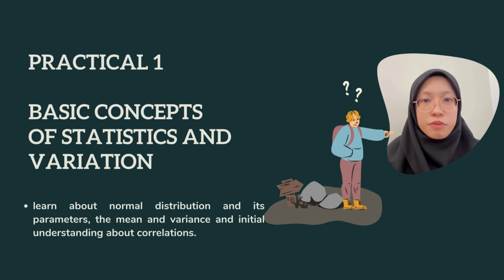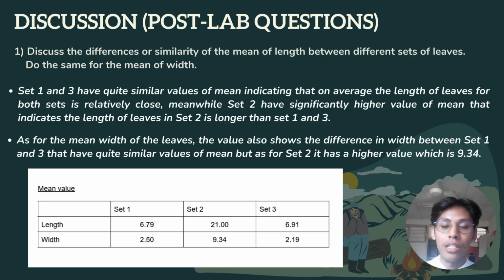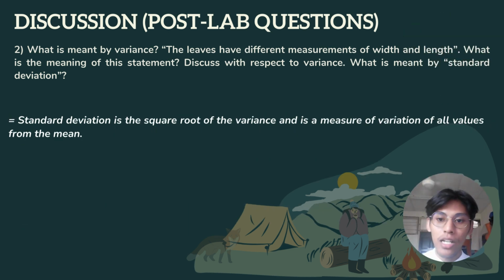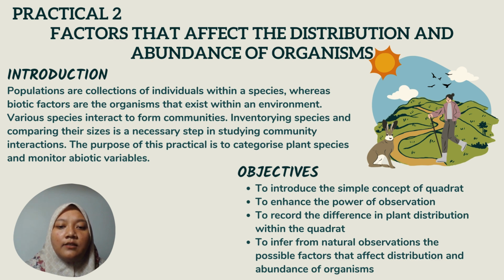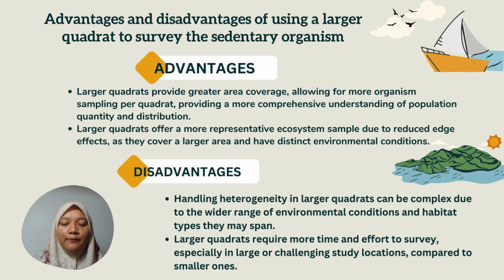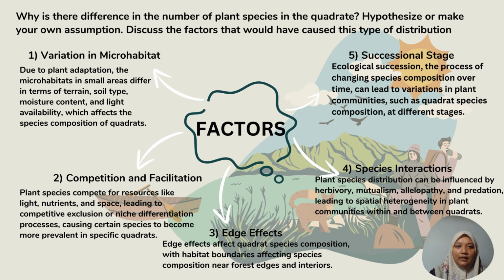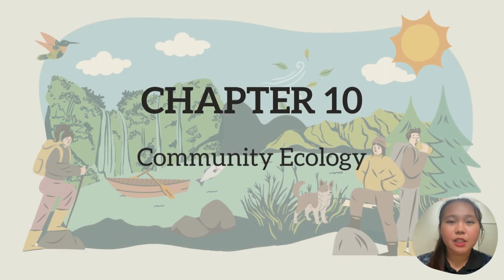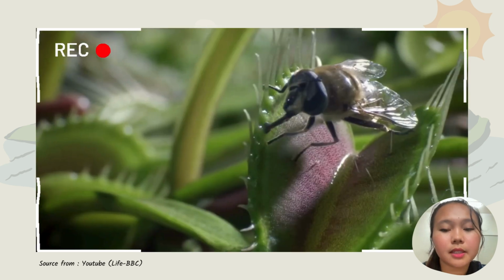AS2552B VIDEO ASSIGNMENT GROUP 2